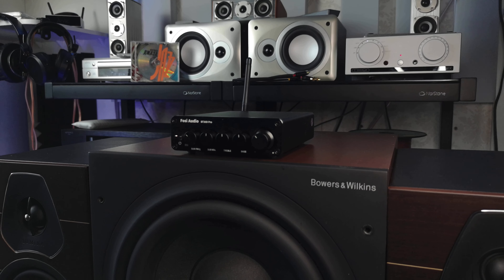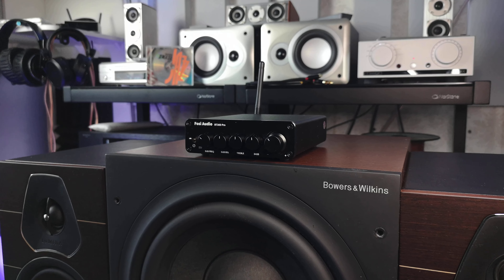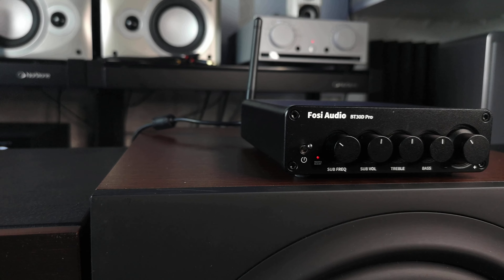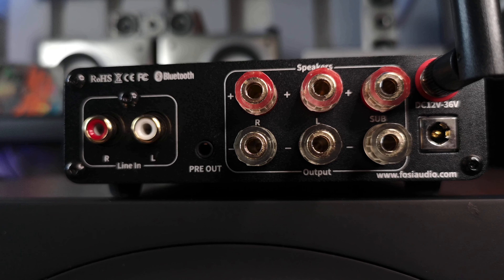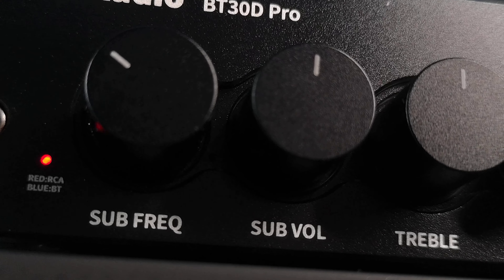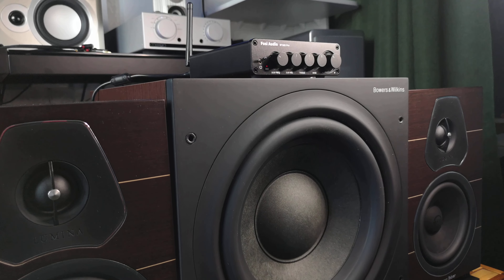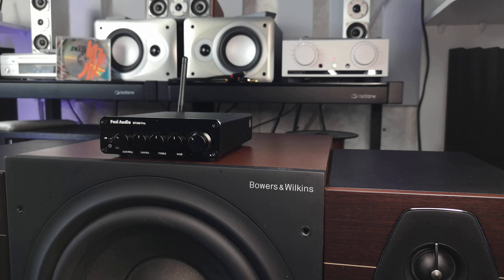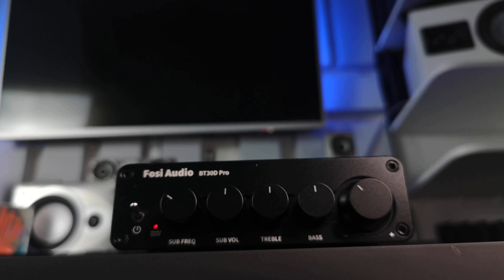Fosi Audio BT30D pro with Sonus Faber Lumina 2 and subwoofer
✔ 🎁$15 off code:  BT30DPRO15YTB (only for official website)
🎁 Amazon Audible
✅❤ Поддержи развитие канала
✔Тестовая акустика:
Audiophiles worldwide constantly strive to extract the maximum power from their large, beautiful, and expensive amplifiers. You can beat all of them. Imagine this: the Chinese have developed a small amplifier using the American TPA-three-two-five-five, double chips  from Texas Instruments, a reputable American company known for its innovations in Class D amplifiers. Chips delivers one hundred sixty-five watts per channel in stereo mode and three hundred fifty watts for a subwoofer. Together, six hundred eighty watts.  Unbeliveble. And it’s really not true. A little bit later I will tell you why.
One chip operates in stereo mode for the speakers, while the other works in mono mode for the subwoofer. These Class D amplifiers are highly energy-efficient, with about ninety percent efficiency, meeting all Hi-Fi criteria. Unbelievably, this tiny amp, weighing less than a kilogram, provides a total of six hundred eighty watts of power.
The trick is in the power supply. With the included power supply you will get totally, approximately one hundred forty to one hundred fifty watts of power. The power shown in the specifications refers to the chip, not the specific amplifier. But still, тhis is a godsend for people like me who have a good subwoofer but whose amplifier has burnt out. Replacing it with a new one, often costs a fortune, but here we have potencial three hundred fifty watts for a subwoofer and one hundred sixty-five watts per channel for stereo speakers for just ninety-nine dollars. Of course, if you can get that power out of the amplifier. This power and price sounds like a miracle, a stroke of audiophile bliss!
For better sound, guys from Fosy Audio,  separate the power supply from the amplifier. Like High End devices. Look at this—it resembles a laptop power adapter, providing five amps at thirty-two volts. For more power you need more powerful power supply. The amplifier itself is well-built with a metal case of sturdy quality. The RCA connectors are of good quality, though not expensive, and the speaker terminals can handle thick, rigid audiophile-grade cables with banana plugs made of gold-plated copper. Even when you plug in three cables—two for stereo and one for the subwoofer—the little amp slightly tilts towards the cables, but you don’t get the feeling that something on the back panel might break or become loose. It even has rubber feet to reduce vibrations, just like high-end devices, painted in a sleek black color.
On the front panel, the power switch feels robust, almost like an aircraft toggle switch. The tone control block, allows you to adjust the volume, bass, and treble, and also has a subwoofer crossover frequency adjustment, which is crucial for subwoofer tuning. The knobs turn with a bit of resistance, giving a sense of reliability and quality—impressive for a ninety-nine dollar device.
You can connect signals to this amp in two ways: Bluetooth and RCA. While the Bluetooth doesn’t support aptX or aptX HD, and lacks a Qualcomm chip, it still delivers decent sound with audible bass, mids, and highs. However, it doesn’t quite meet Hi-Fi standards in my opinion. But when I connected a simple CD player via the RCA inputs, the sound was truly Hi-Fi. I played various music on it, and it sounded fantastic with the Sonus Faber Lumina two and ten inch, closet box, passive subwoofer.
When I first received this amplifier, I wondered if such a small device could drive my large, tight subwoofer with its rock-solid ten inch diaphragm. Surprisingly, it powered the subwoofer effortlessly, delivering incredible sound. The only feature I missed, was phase adjustment, which is crucial for aligning the subwoofer with the speakers. Though the amp lacks a phase control, you can adjust the subwoofer’s position slightly to align the phase manually, ensuring synchronized sound between the subwoofer and speakers.
Interestingly, you can use this amplifier with just speakers, without necessarily connecting a subwoofer. The left and right outputs cover the entire frequency range from the lowest to the highest. Even without a subwoofer, it provides powerful, robust sound. But when you connect a subwoofer to its designated output, the system delivers such a massive impact that you could easily host a party.